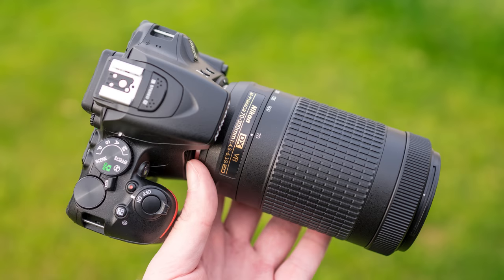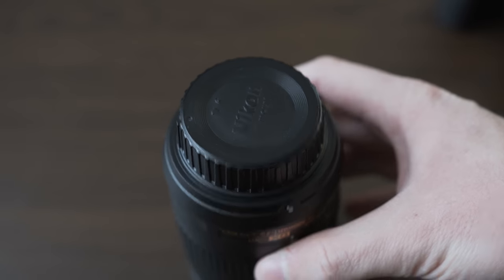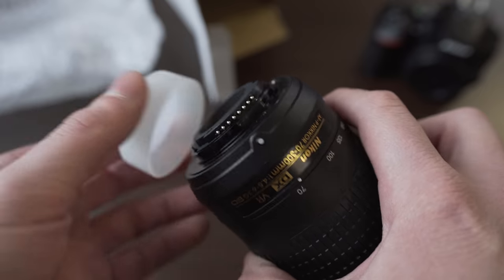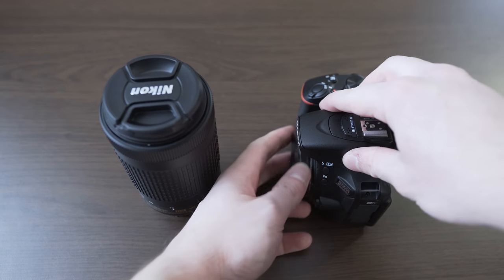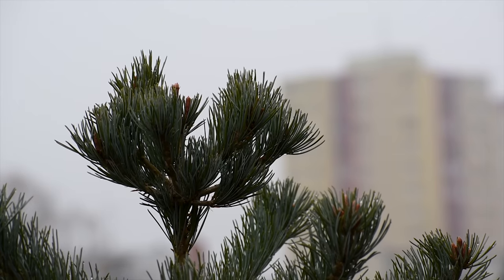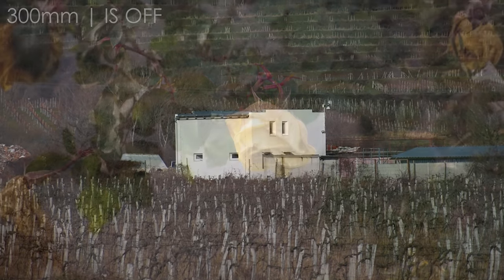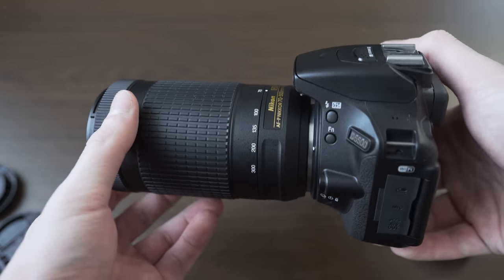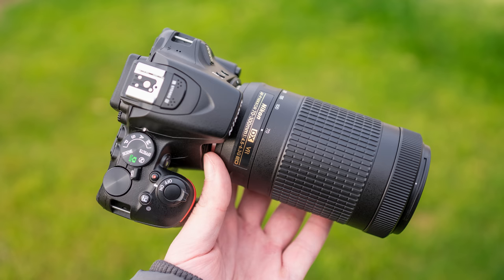Nikon AF-P DX 70-300mm F4.5-6.3G ED VR - Initial Review with Nikon D5500 / D5600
Nikon AF-P DX 70-300mm F4.5-6.3G ED VR

Shot on Sony A6500
Sigma 16mm F1.4 DC DN
Sigma 18-35mm F1.8 DC HSM Art
Sigma MC-11 Adapter
Deity D3 Pro

1 Year with Sony A7III - Long Term Review vs Z6 | X-T3 | S1

1 Year with Panasonic G85 / G80 - Still worth buying in 2018?